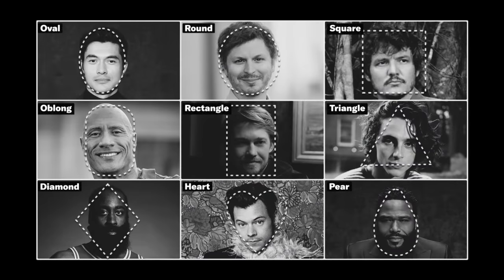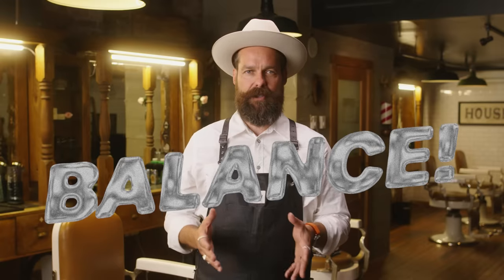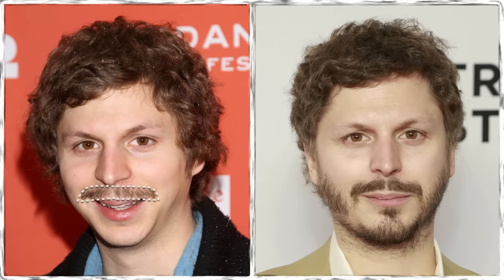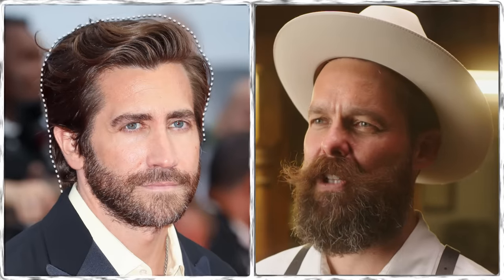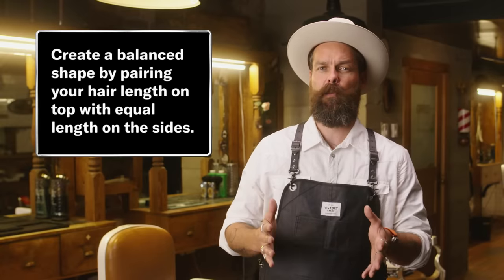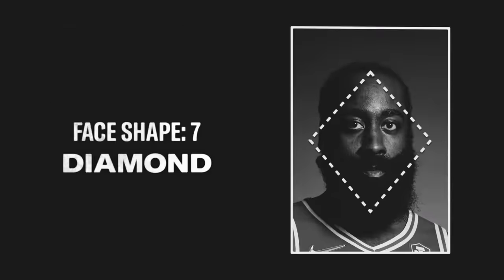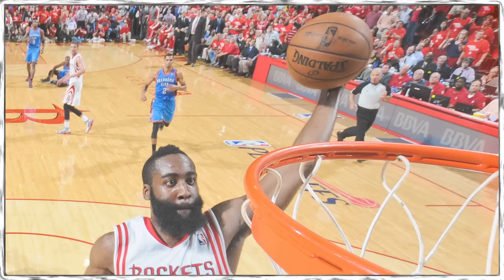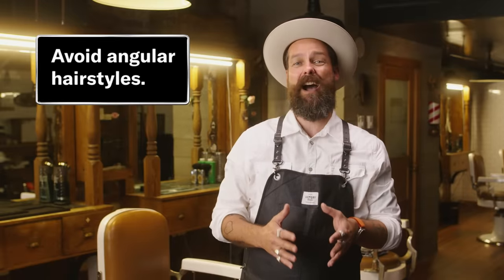How to Choose the Best Haircut for Your Face Shape | GQ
Where do you turn when looking for the best haircut suitable to your face shape? None other than Matty Conrad. The award-winning barber shares his guide to every face shape's perfect hairstyles in GQ's new series, "Grooming Guide." What face shape are you?

Director: Sam Dennis
Director of Photography: Callum Gunn
Editor: Phil Ceconi
Host: Matty Conrad
Producer: Shelby Boamah
Senior Producer: Noel Howard
Camera Operator: Oliver Smith
Audio: Alex Shamku
Grip/Gaffer: Nick Taillefer
Production Assistant: Samantha Buzza
Post Production Supervisor: Rachael Knight
Post Production Coordinator: Ian Bryant
Supervising Editor: Rob Lombardi
Assistant Editor: Andy Morell

00:00 9 Basic Face Shapes
00:27 Oval
01:40 Round
03:54 Square
05:59 Oblong
07:45 Rectangle
09:08 Triangle
10:10 Diamond
11:58 Heart
13:46 Pear
15:38 Find YOUR Face Shape